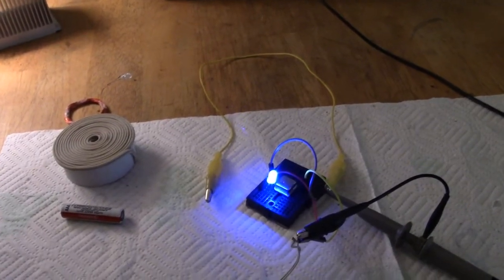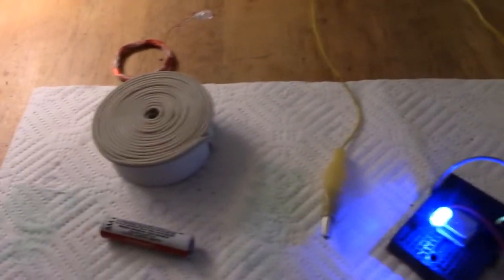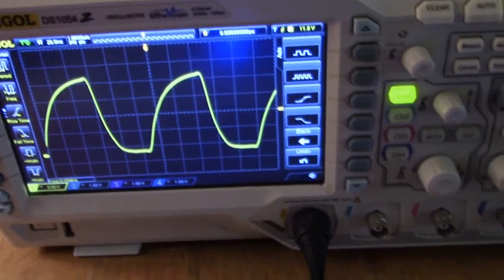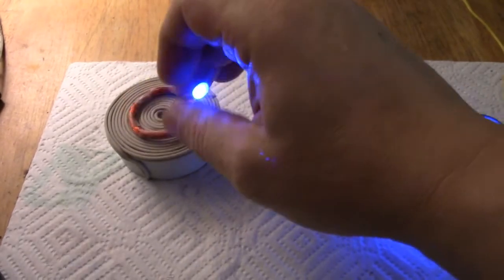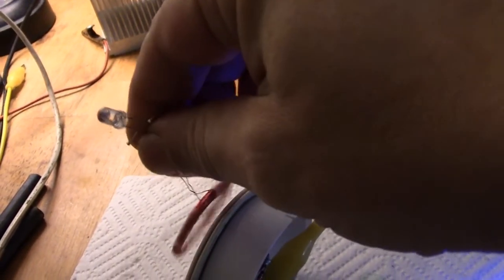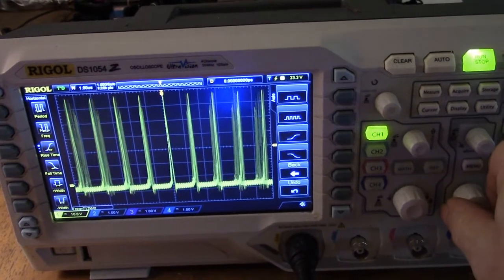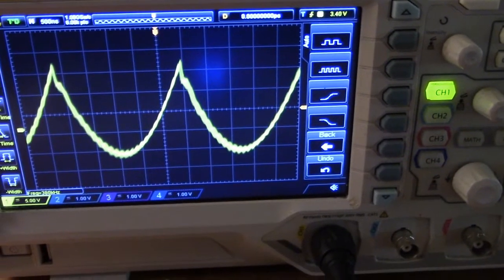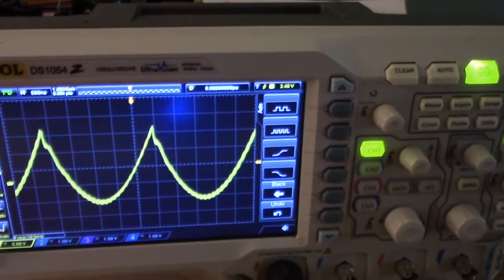FM wireless electricity idea via Lation Fly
Carrier frequency thoughts, from an idea inspired by a comment on the original SWES video.

One idea, may be to use a 13.6MHz frequency on top of the regular switching speed of a Slayer or other Exciter. That would link with the present Dr. Stiffler based experiments.

Such a system is probably used in Qi wireless transfer for the handshake to occur with mobile device charging. It is certainly one way to easily pass data in a radio type system, that also transmits power.
The other way around, with a lower frequency, can modulate the output of a plasma capable Tesla coil for music.

Includes connections diagram.
If your transistor heats up, a diode from the negative of the battery helps. Also a resistor to the Base. But, it does then start to move away from its roots as the simplest Exciter type circuit.
Higher voltages than 1.5V do need a resistor to the Base, else the coil over saturates and the system stops.
Minimum is approx 9 turns, 12 or 15 being optimal.

The SWES 2 is slightly easier to build, just a few turns of wire on a pills bottle as a former.